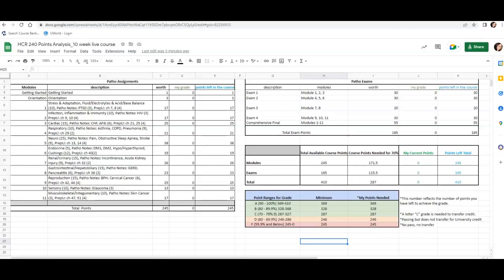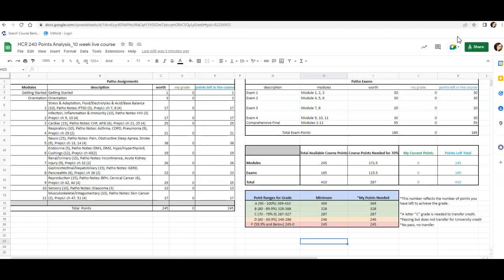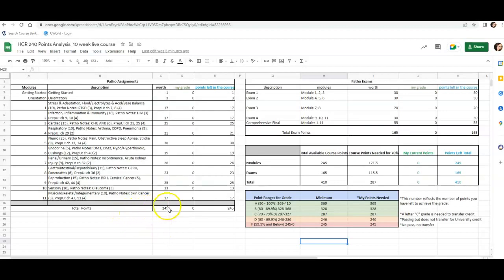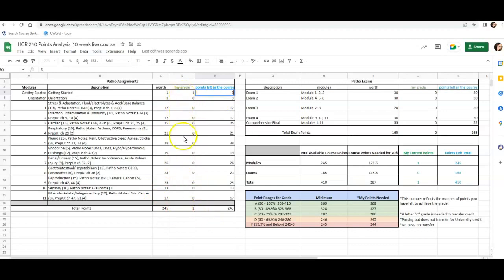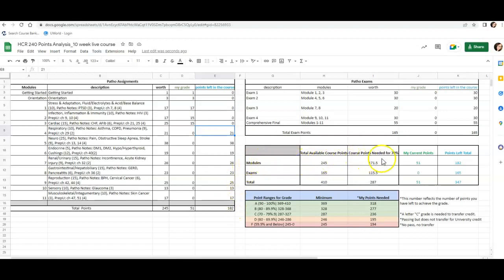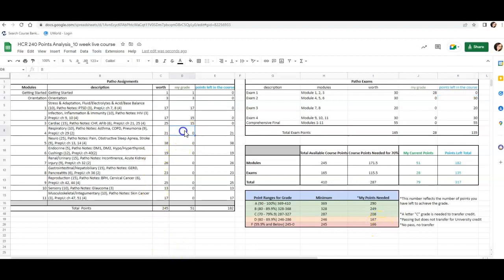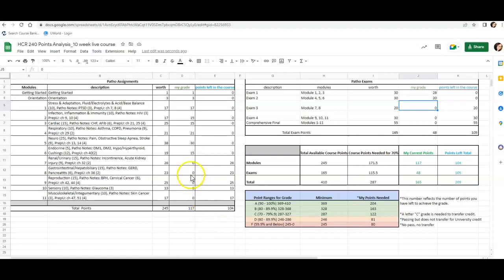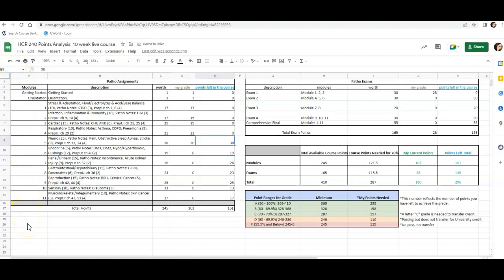Points Analysis Tool